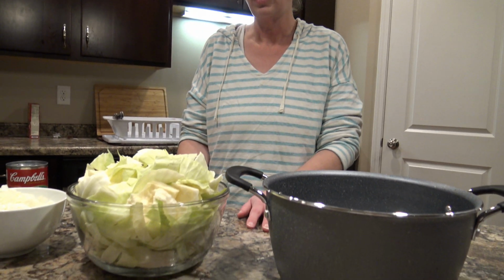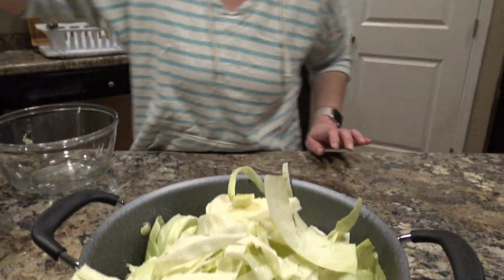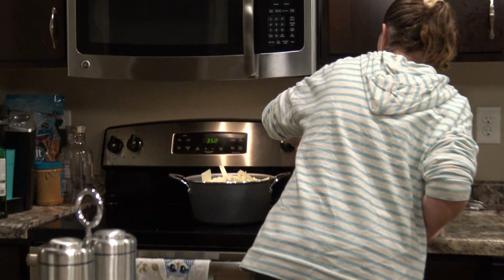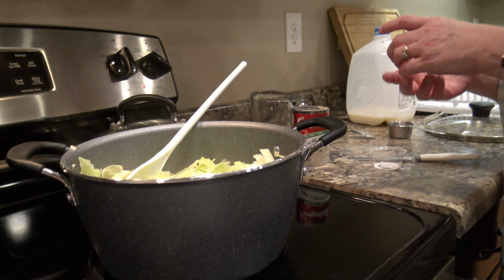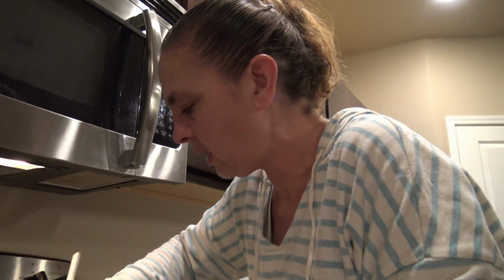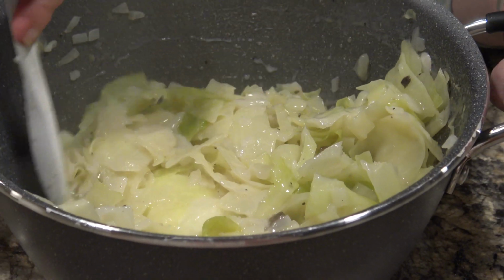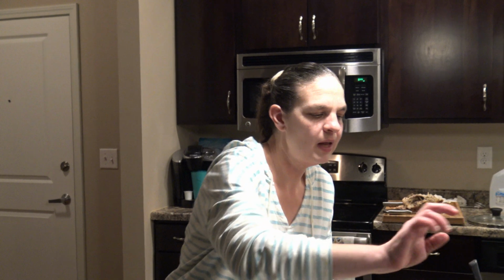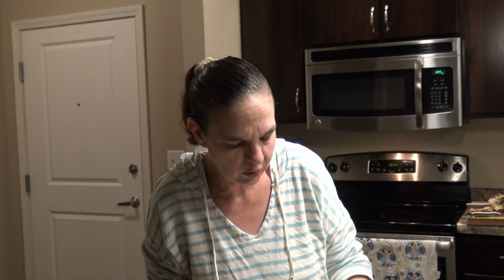Creamed Cabbage Recipe